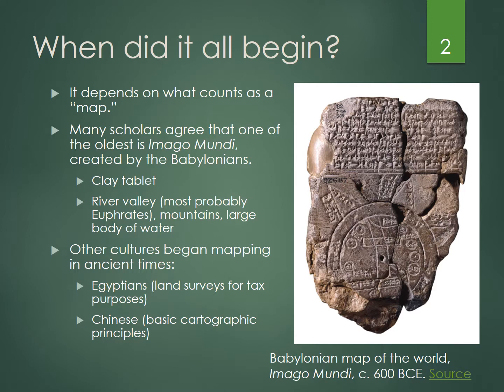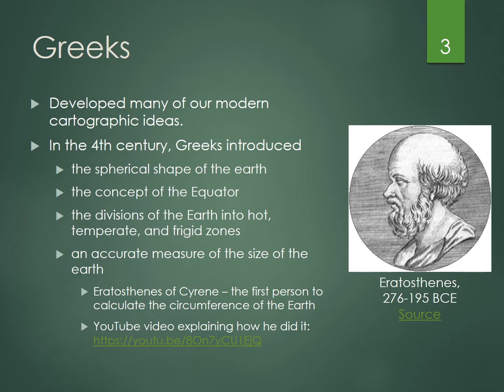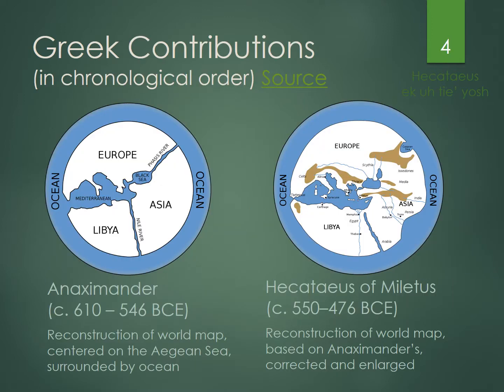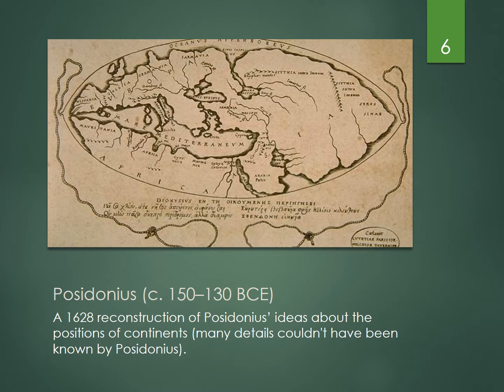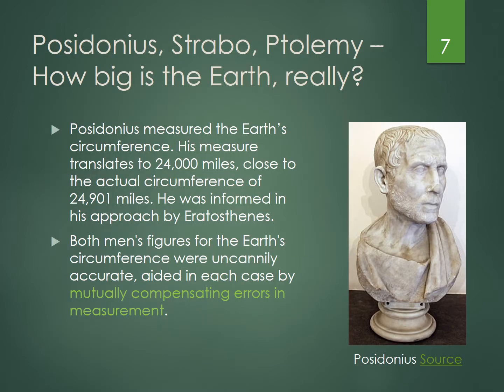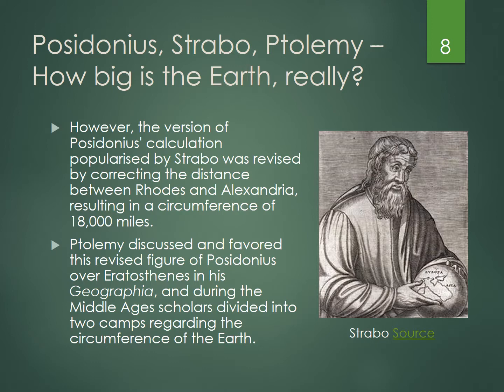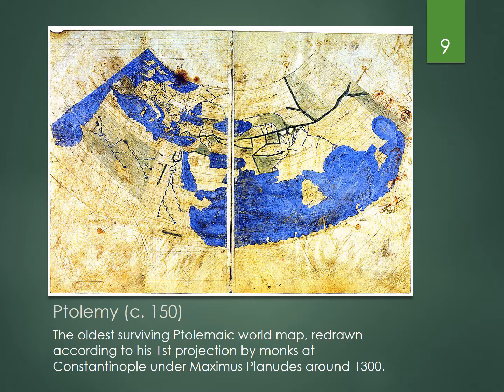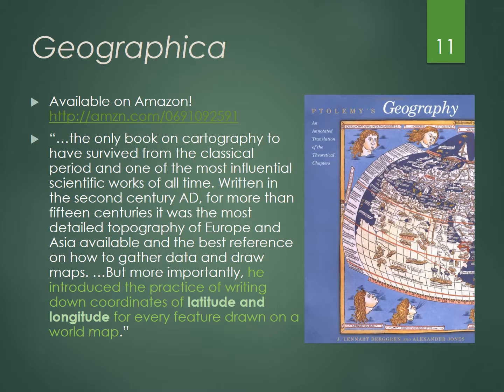GEOG 5200 11a - History